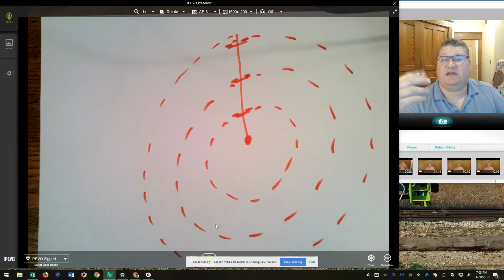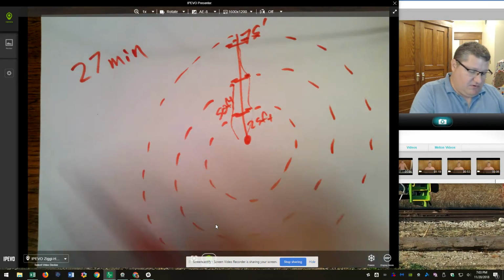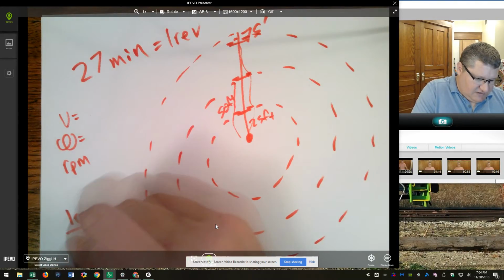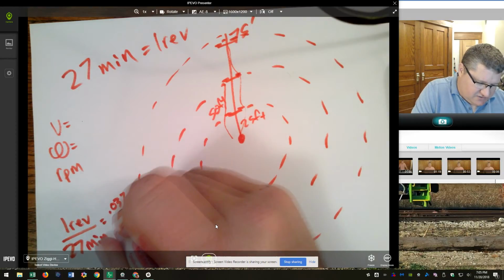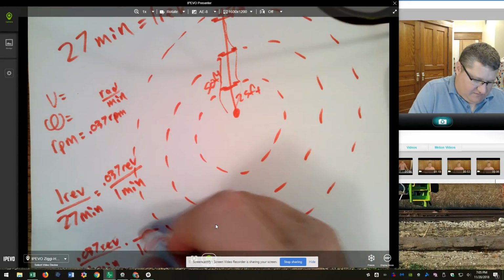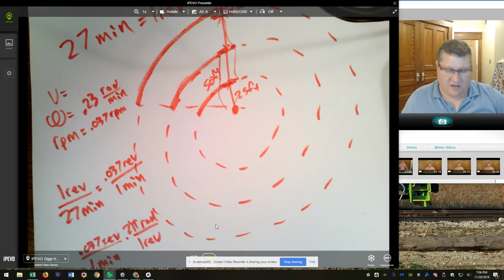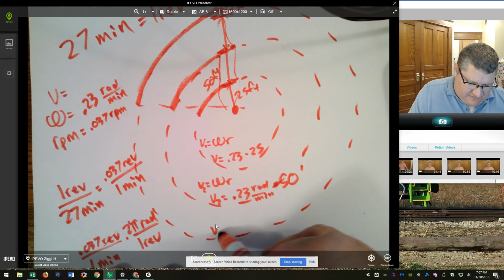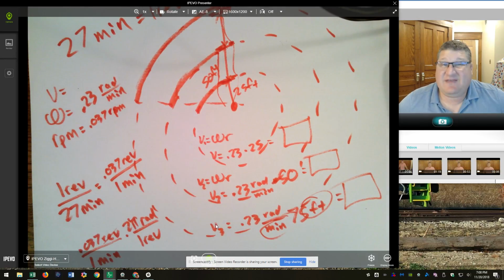linear angular velocity irrigation example